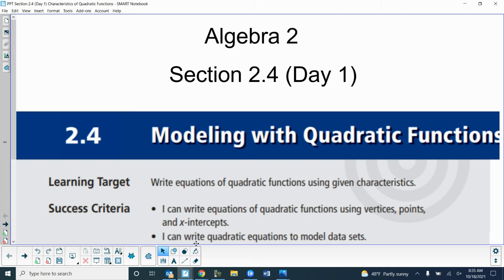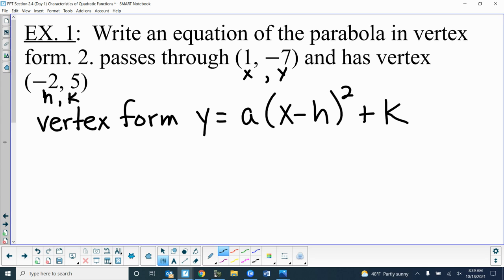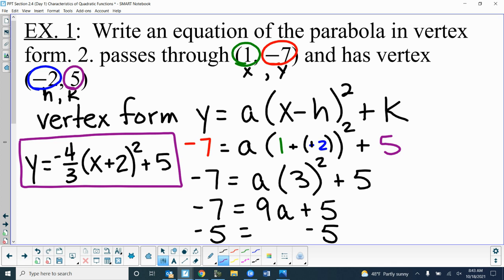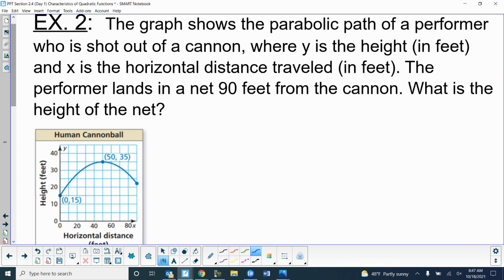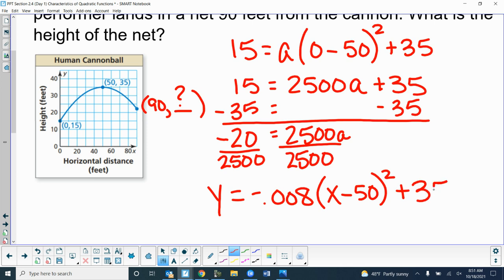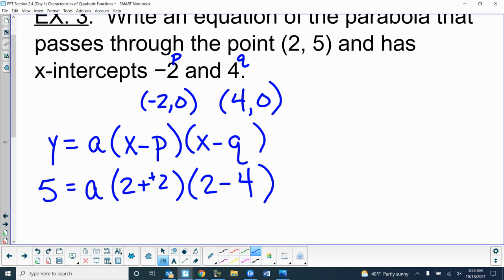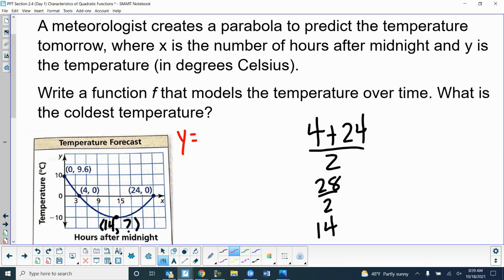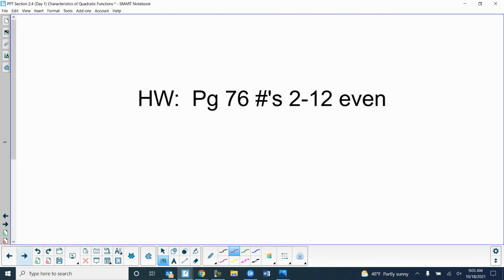Alg. 2, 2.4 Day 1, 10/18/21